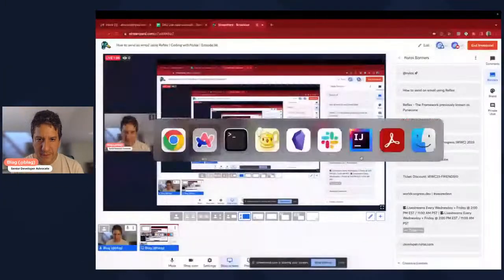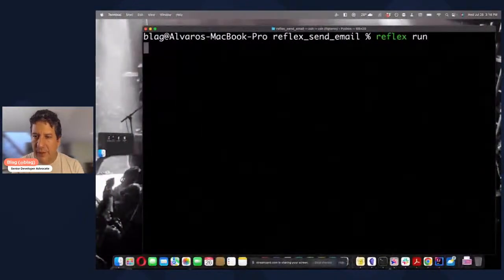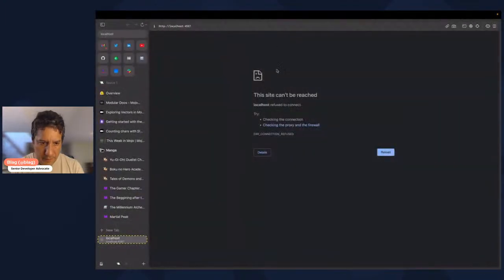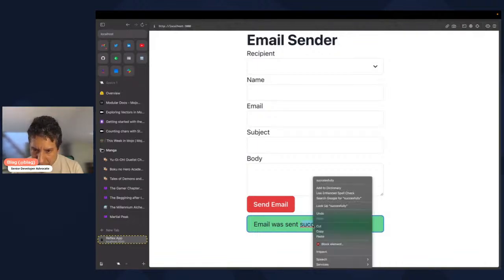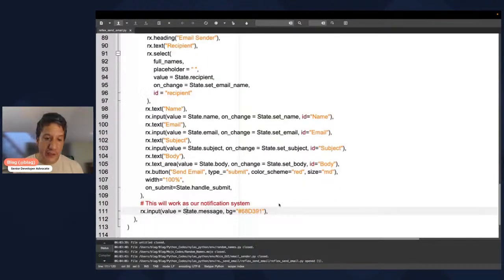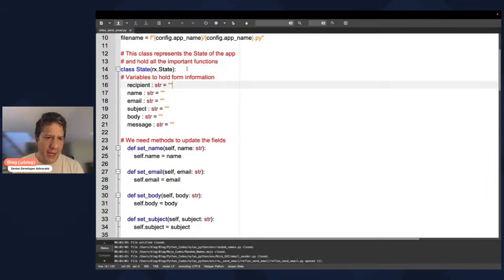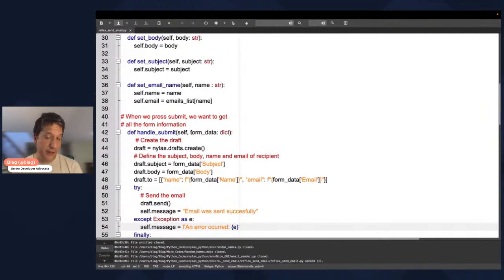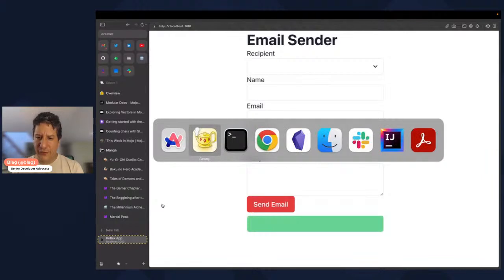How to send an email using Reflex (Pynecone) | Coding with Nylas | Episode 86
Join Blag as he talks about using Python's Full-Stack Framework "Reflex" (previously known as Pynecone) and how to create an interface to send an email.